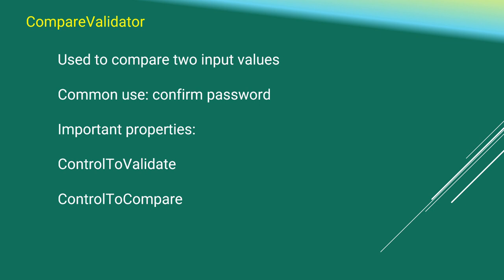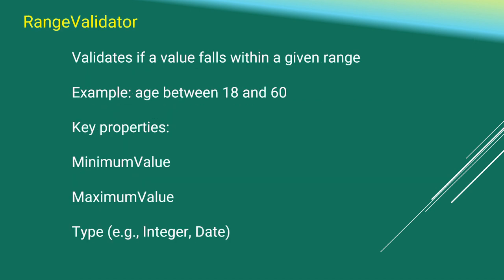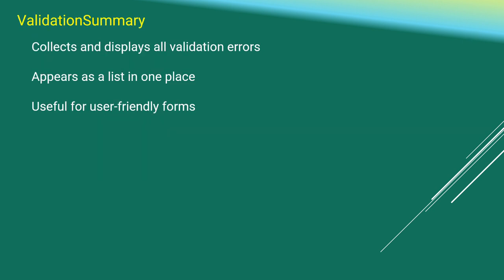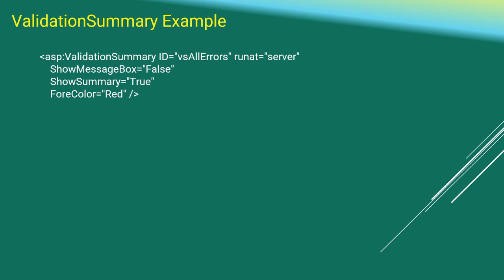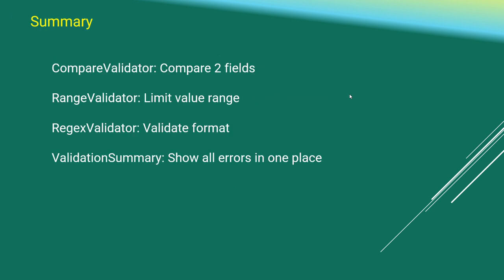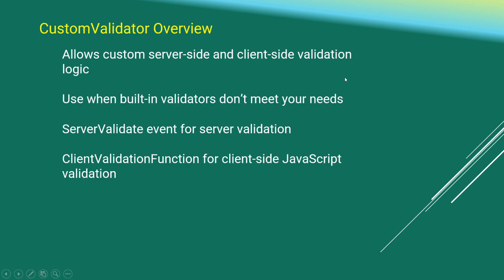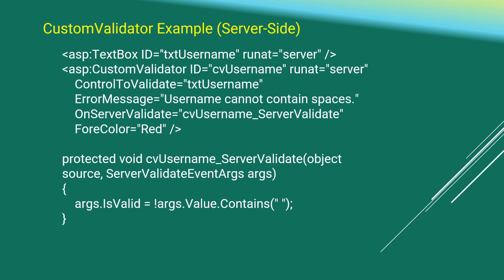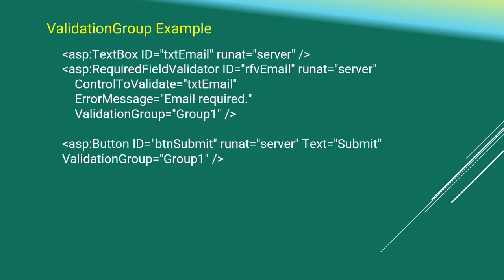ASP.NET WebForms For Beginners Part12:More Validation Controls Compare, Range, Regex & Summary!